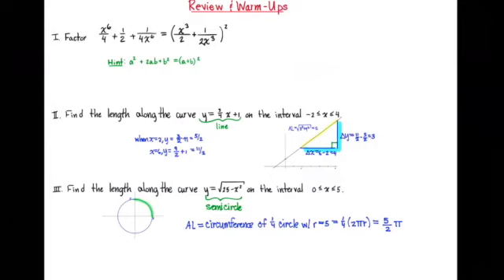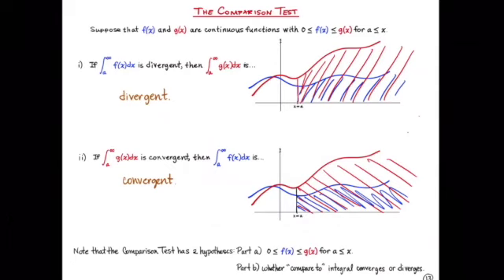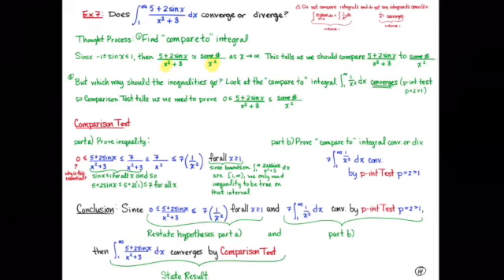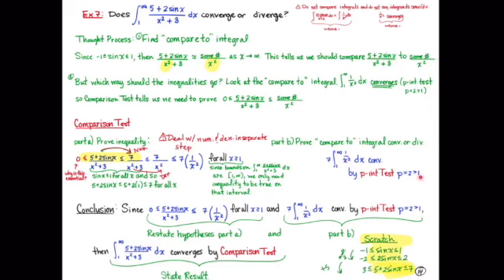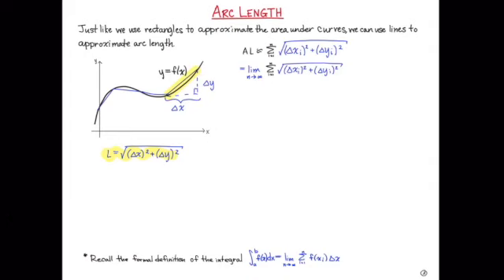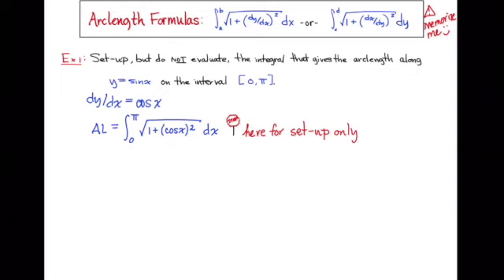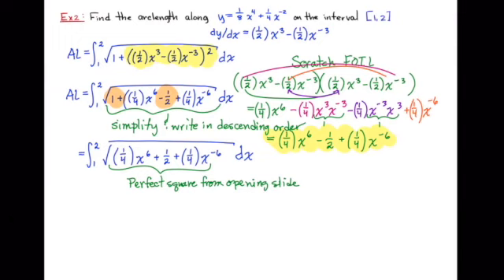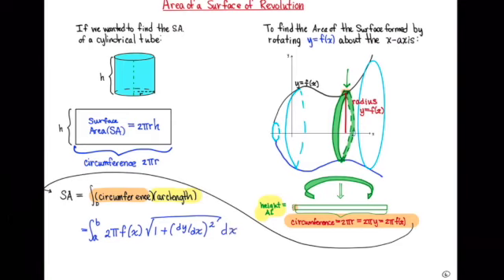Wk03 W Arc Length and Surface Area SD 480p